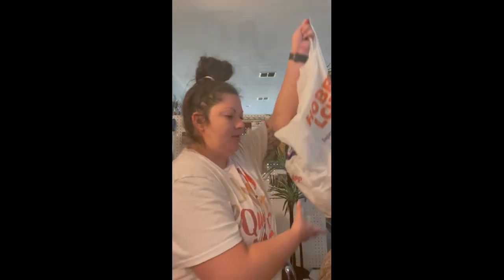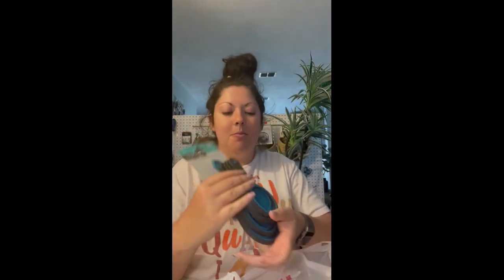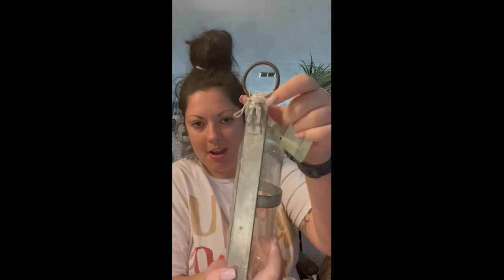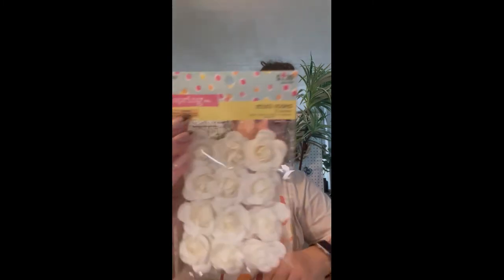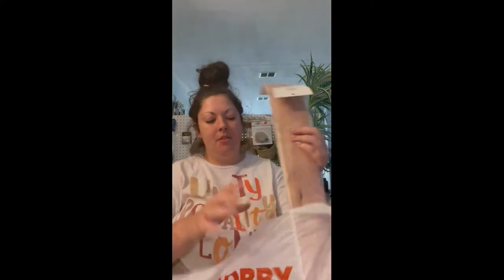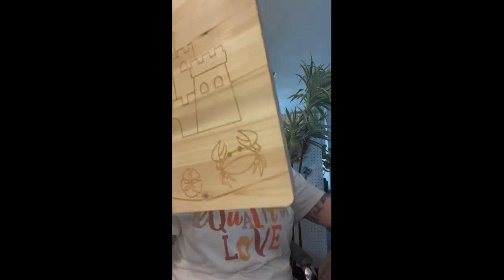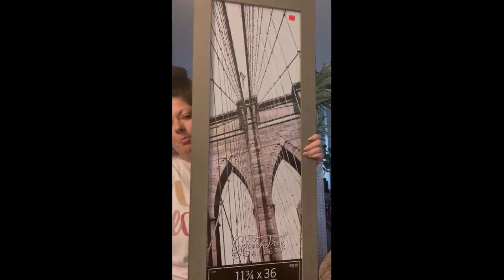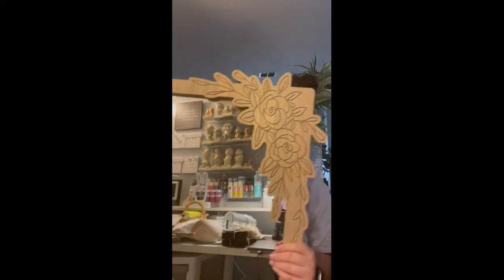Hobby Lobby Spring Shop 2022 HUGE haul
This is my first haul video, I am still learning. Next time I know to position my phone side to side lol